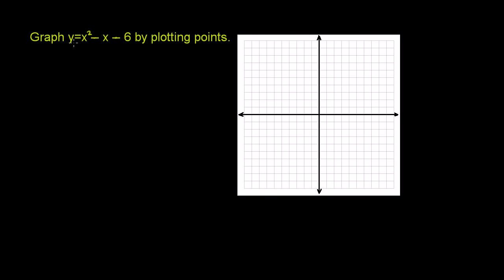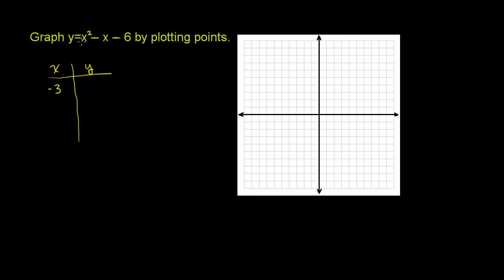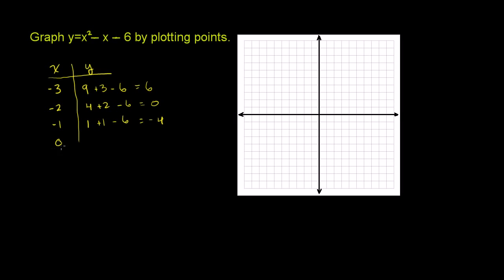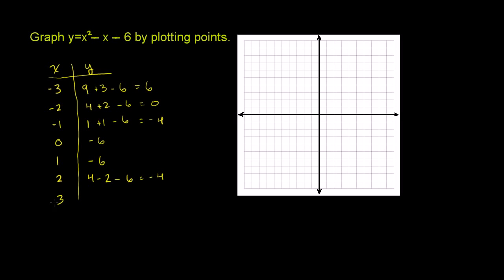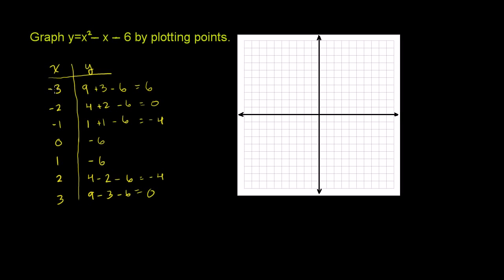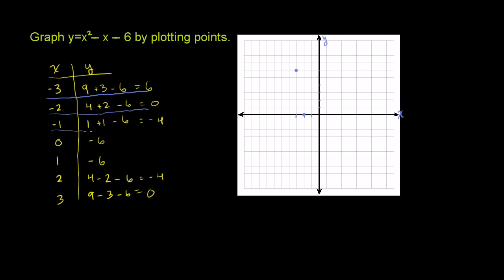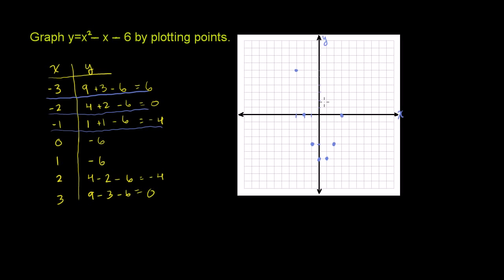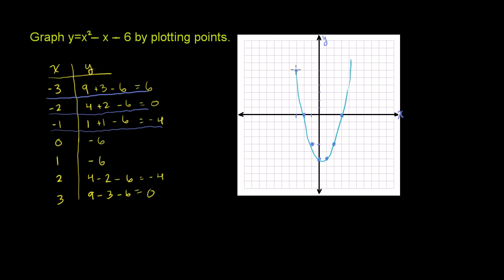Quadratic Functions 1